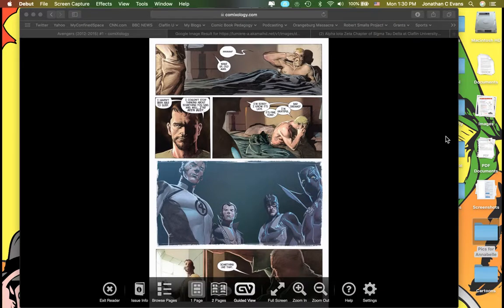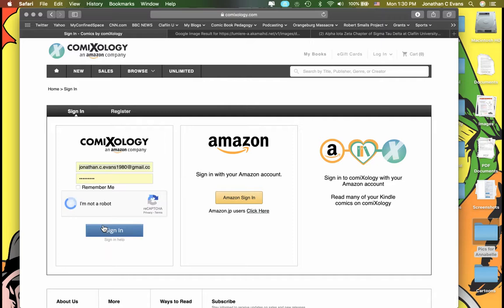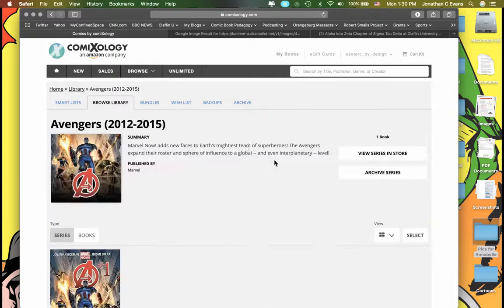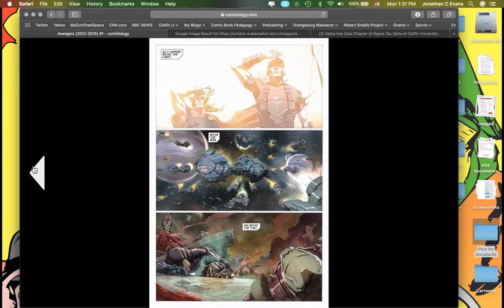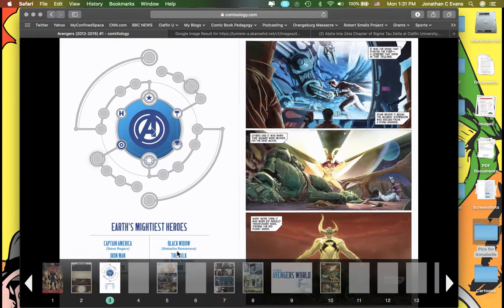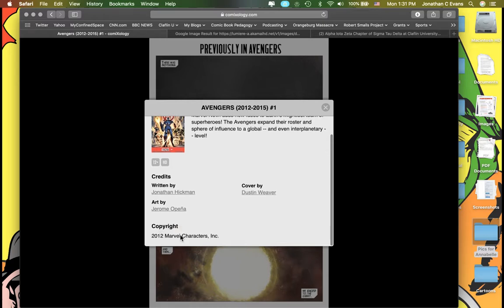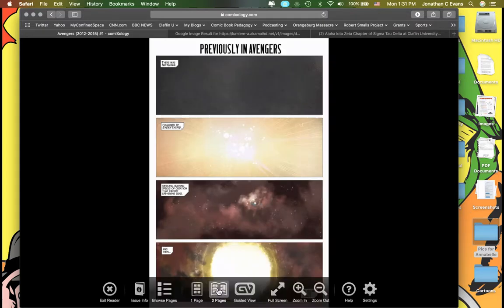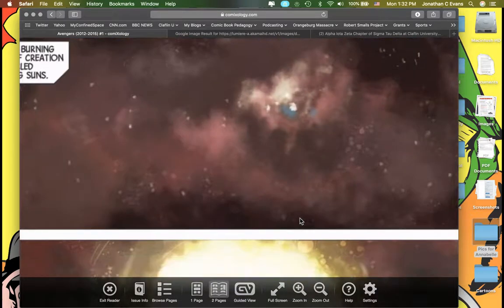Comixology Log in and Navigation Reading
Logging on and reading using Comixology